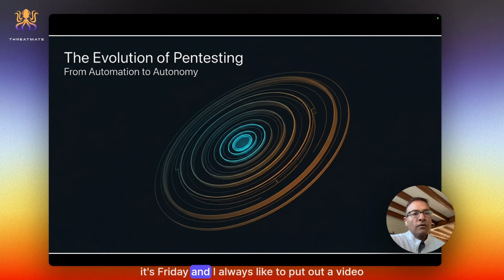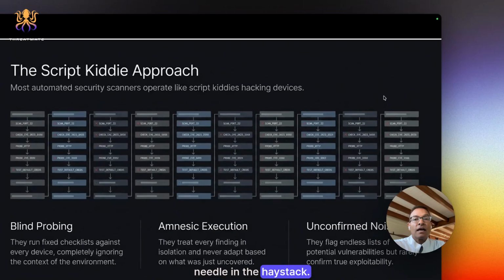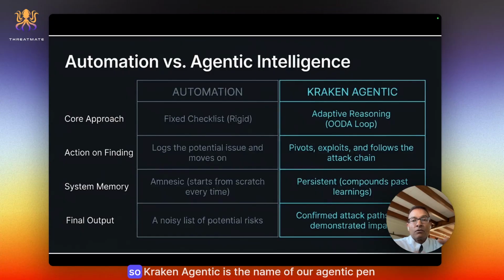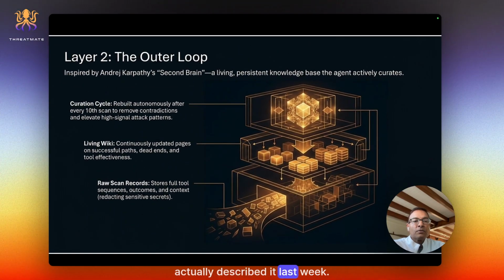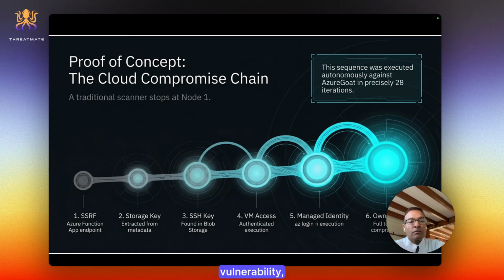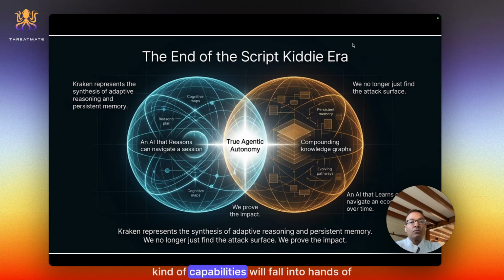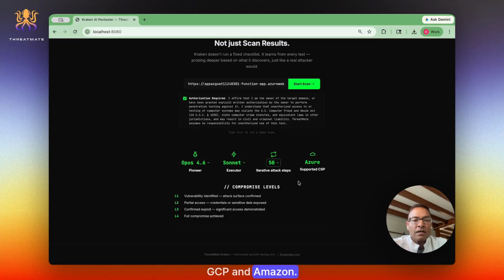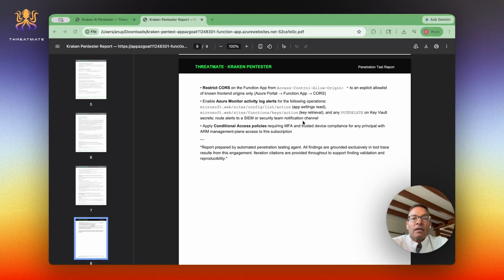The Future of Pen Testing Agentic vs Automated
Learn how agentic pentesting works and is a leap ahead of automated pentesting. See a demonstration of agentic pentesting at work with Kraken Pentesting from ThreatMate.